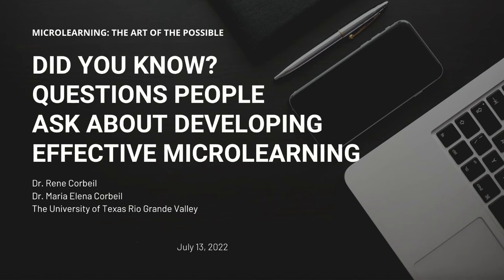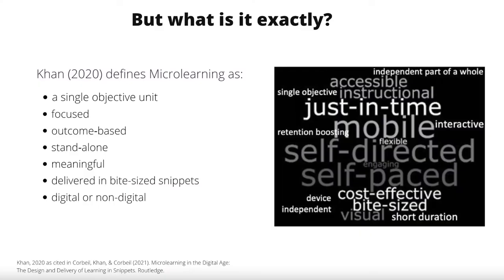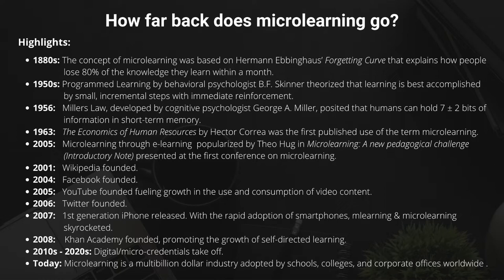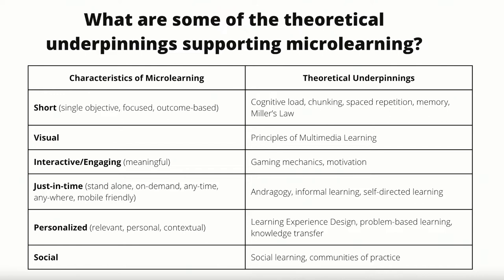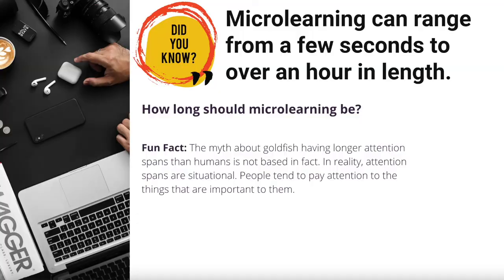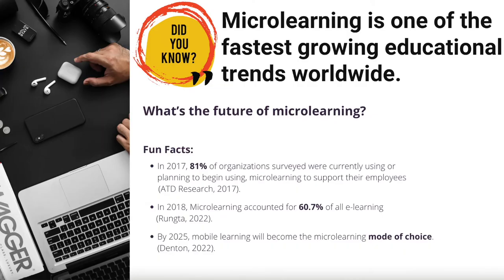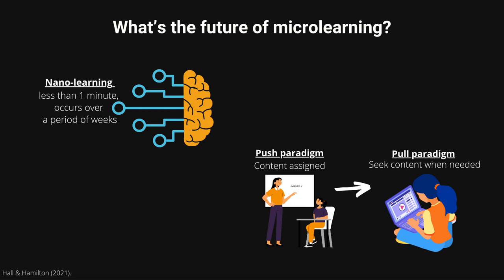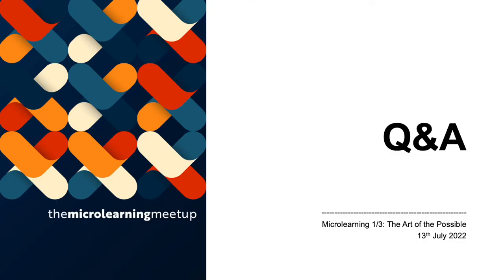[TMMUP1] Corbeil: Did you know? Questions people ask about developing effective microlearning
Did you know that despite the recent hype, microlearning is not a new concept?

The term “microlearning” was coined by Theo Hugg in 2005, but the learning through small bits of information traces back to prehistoric times. Today, microlearning is being used in a variety of corporate and academic settings to provide learners with short, on-demand, easily-accessible knowledge bursts, but what are the theoretical and foundational principles that support microlearning?

In this session, Drs. Rene Corbeil & Maria Elena Corbeil will address several questions people have about the pedagogical and instructional design concepts for the development of effective microlearning.